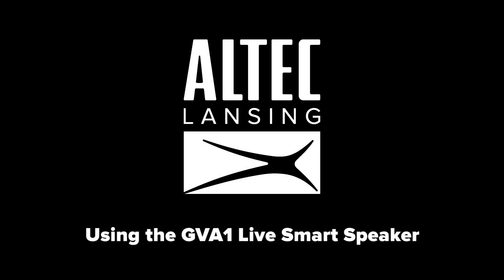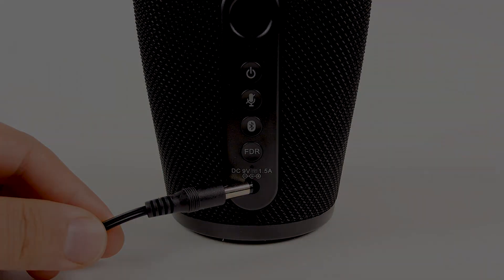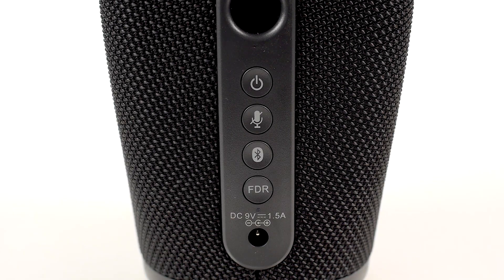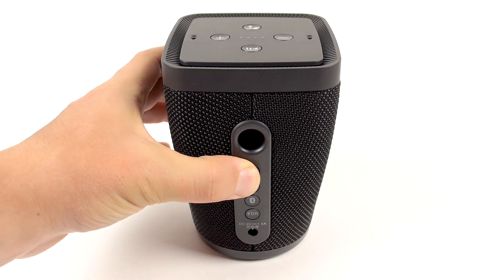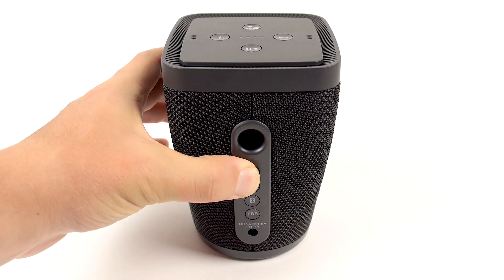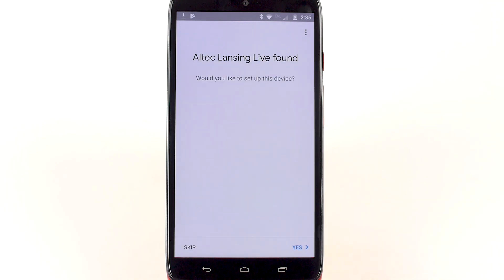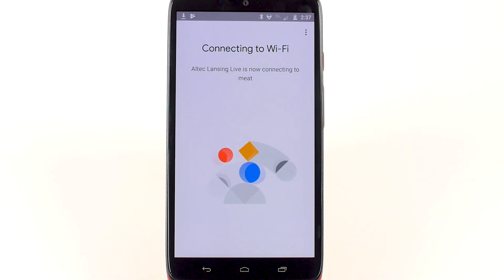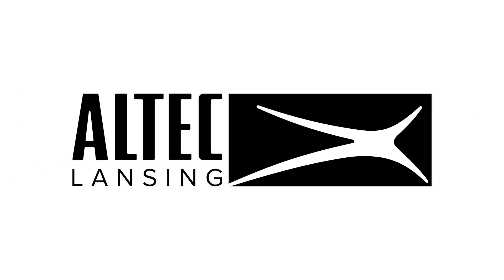Using the LIVE™ w/ Google Assistant Smart Speaker Part 1 - Powering On & Setup